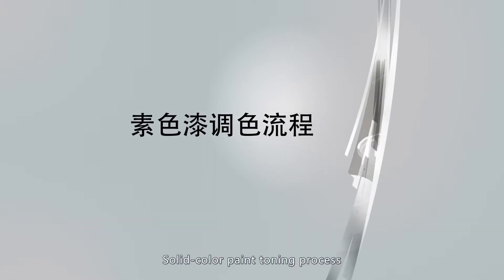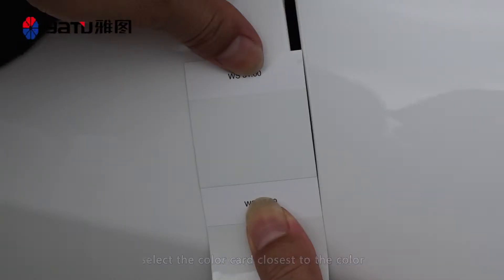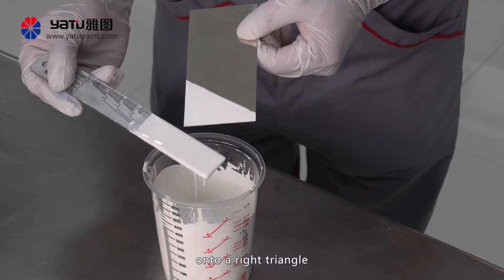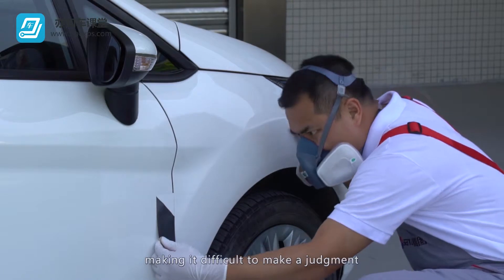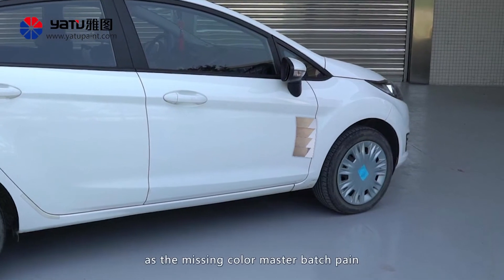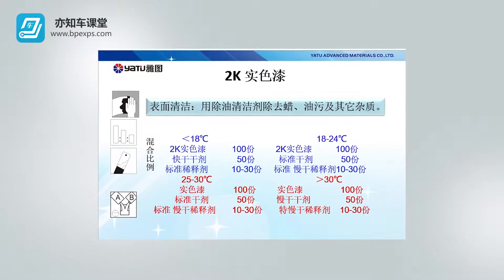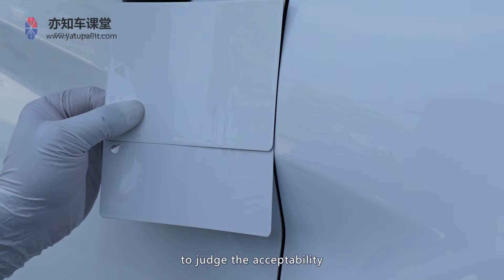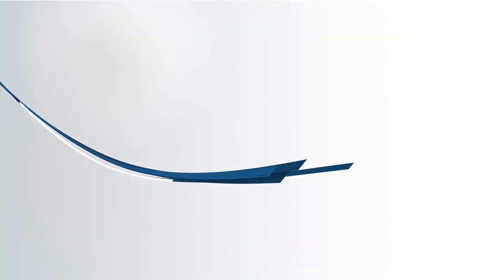Yatu Auto Paint Manufacturer--Solid-color Paint Toning Process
Toning refers to the process in which paints of two or more colors are mixed to create a desired color to create a desired color. We will learn the basic toning process with the aid of operational adjustment cases of solid-color paints.
Steps: metered toning,blade-coating color test-panel color comparison, spraying-color test-panel fine toning and countermeasures against excessive color master batch adding.

Yatu Advanced Materials Co., Ltd. is a high-tech enterprise of auto refinish and industrial coating, aiming at sustainable growth with our business partners.